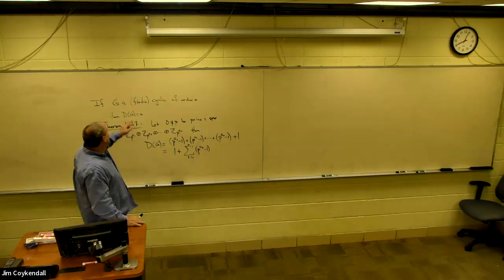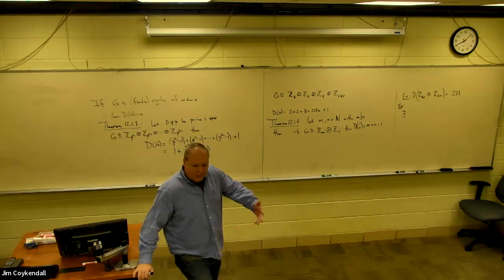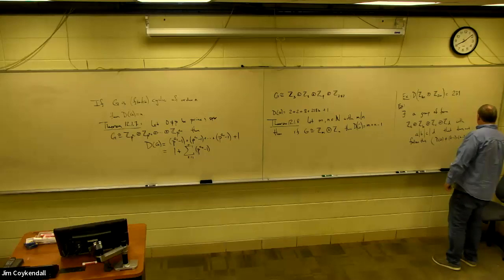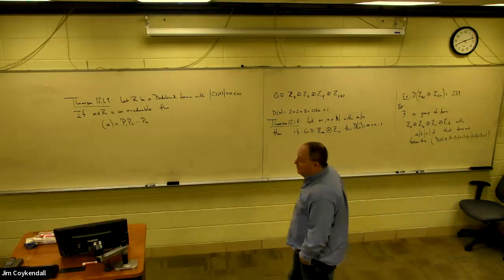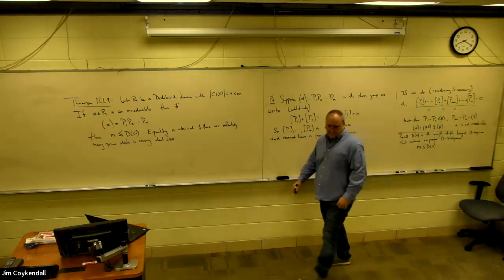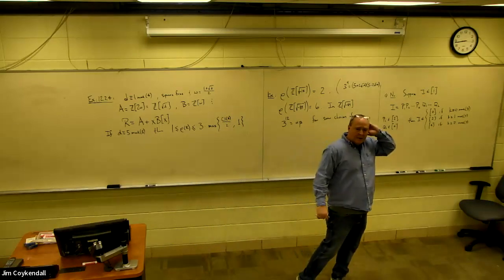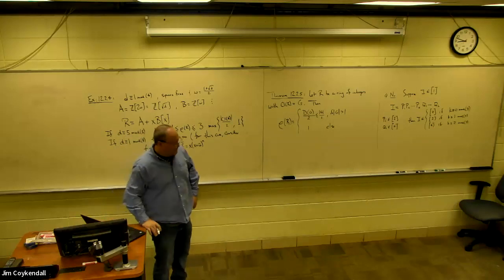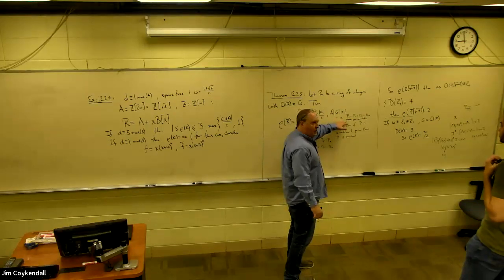Math 9850, 12/1/2023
More on the Davenport constant and its connection to factorization. The concept of elasticity is introduced as well.